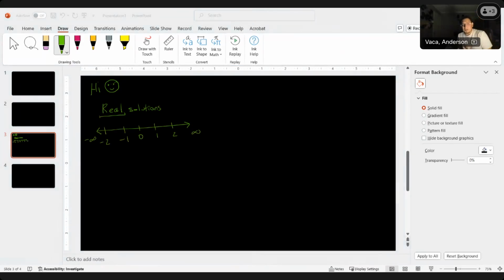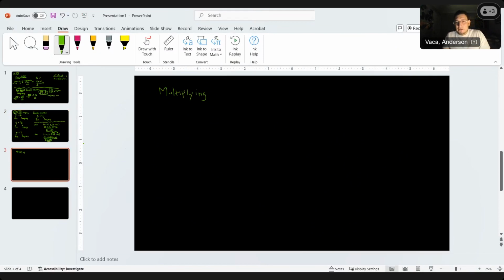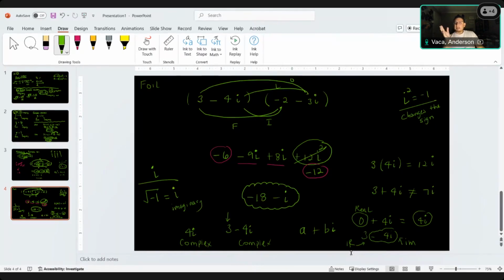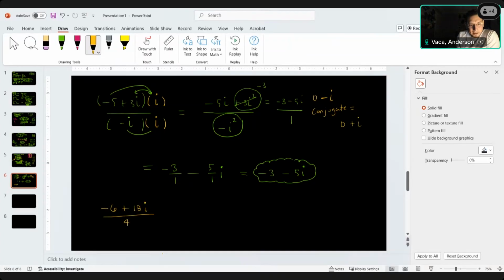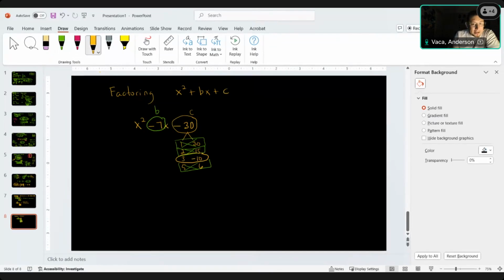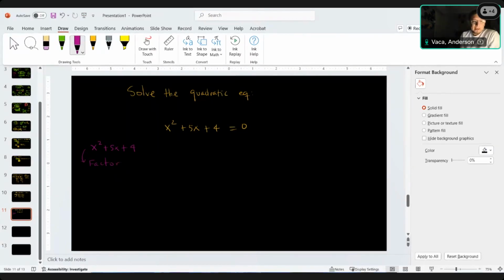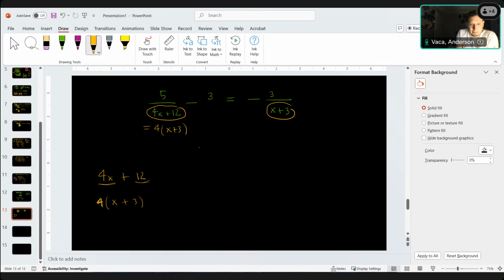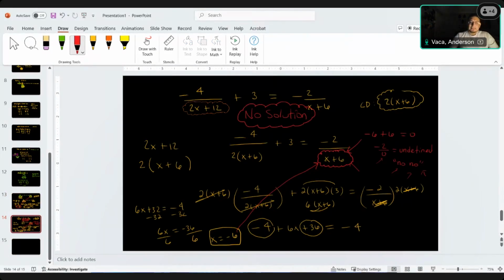Week 1 MATH 0314 1314 - SP25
On this video we covered some topics we were not able to do in class. Use as needed.